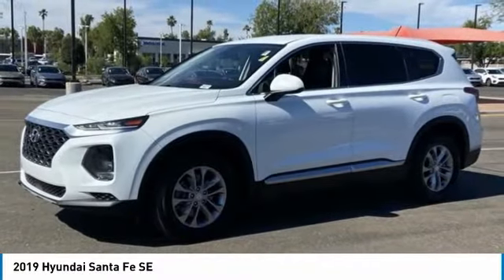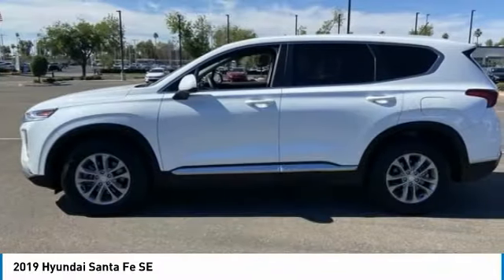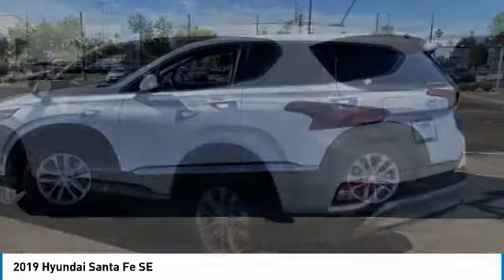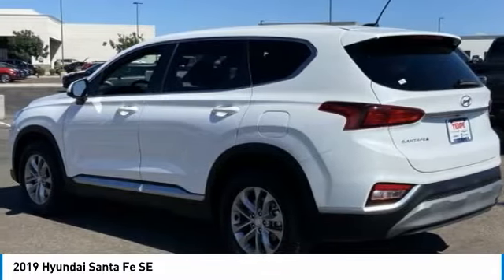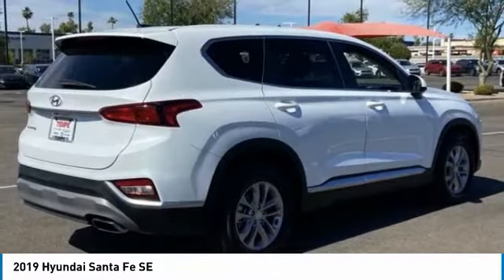2019 Hyundai Santa Fe MJ2074A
Recent Arrival!Quartz White 2019 Hyundai Santa Fe FWD 4D Sport UtilityCARFAX One-Owner. Clean CARFAX. Odometer is 8815 miles below market average! 22/29 City/Highway MPG2.4L I4 DGI DOHC 16V LEV3-ULEV70 185hp 8-Speed Automatic with SHIFTRONIC Gray Cloth.At Tempe CJDR and Kia, we are committed to providing our customers with SAFE and RELIABLE vehicles at the RIGHT PRICE! All pre-owned vehicles are subject to an extensive 110 point inspection, and ALL reconditioning costs are already included in the price of the vehicle. *Tempe $1,000 Finance Bonus Cash discount only available for standard prime lender conventional financing arranged through Tempe Dodge OAC. We reserve the right to determine customer eligibility for the $1,000 Tempe Finance Bonus Cash discount.Awards:* JD Power Initial Quality Study (IQS)